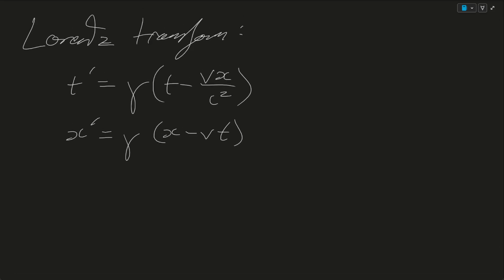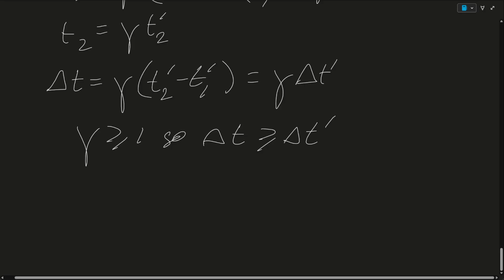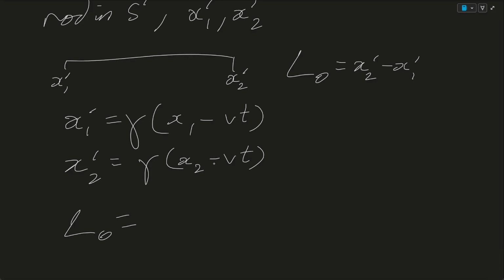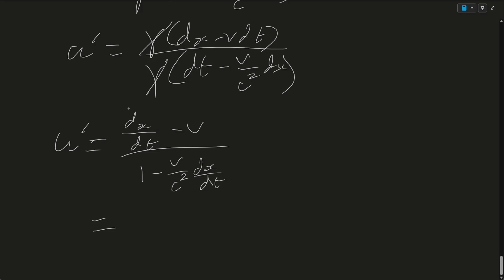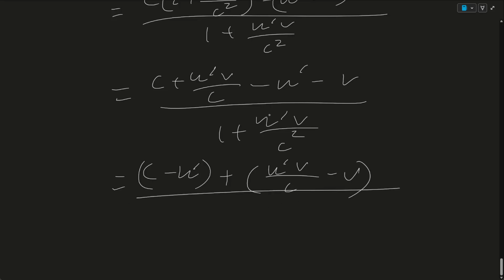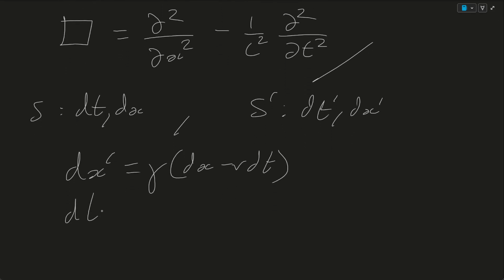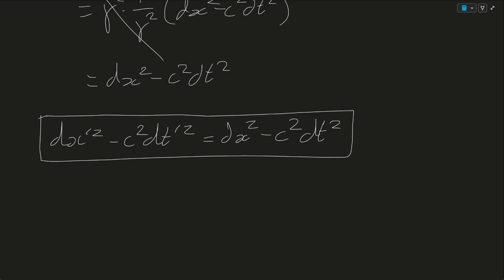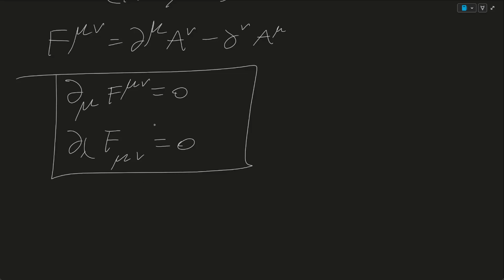Deriving the Lorentz transformation from Maxwell's equations - Part 2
Looking into the meaning behind the Lorentz transformation and interesting facets of looking at electromagnetism through the lens of tensors!